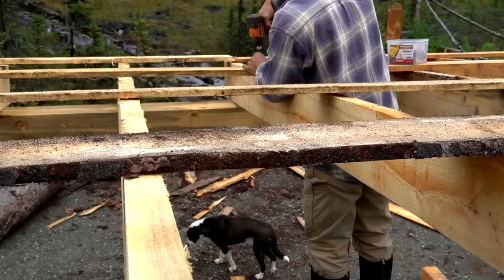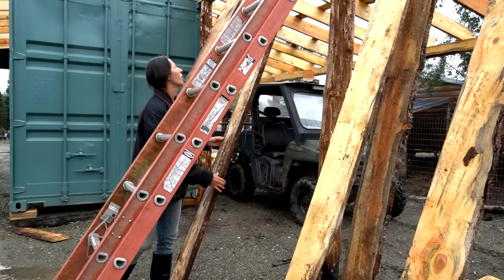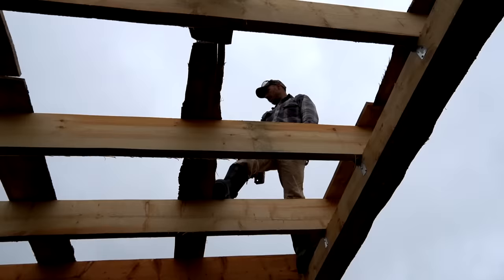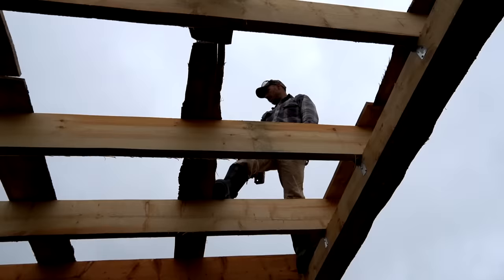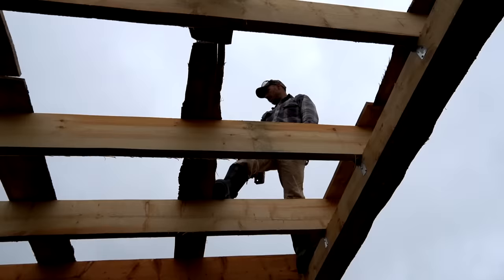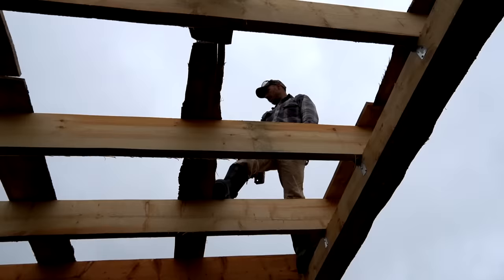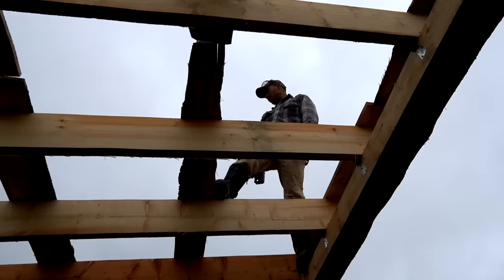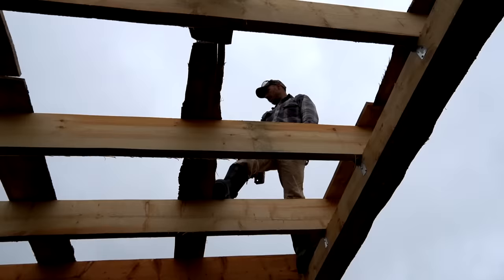Installing Metal Roof & Live Edge Siding | Shipping Container Lean-To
The lean tos off our conex shipping container finally come together despite the recent rainy weather. We install the metal roofing, enclose the structures with live edge siding milled from our sawmill and take a step back to take it all in. A place to store vehicles, trailers and other equipment will surely come in handy living in Alaska's harsh climate.

𝐒𝐢𝐦𝐩𝐥𝐞 𝐋𝐢𝐯𝐢𝐧𝐠 𝐀𝐥𝐚𝐬𝐤𝐚 𝐦𝐞𝐫𝐜𝐡𝐚𝐧𝐝𝐢𝐬𝐞 𝐢𝐬 𝐧𝐨𝐰 𝐚𝐯𝐚𝐢𝐥𝐚𝐛𝐥𝐞! 𝐒𝐡𝐨𝐩 𝐨𝐮𝐫 𝐄𝐭𝐬𝐲 𝐬𝐭𝐨𝐫𝐞

Products used in this video:
Carhartt Beanie
Muck Chore Boots
Honda Generator
Ridgid Drills